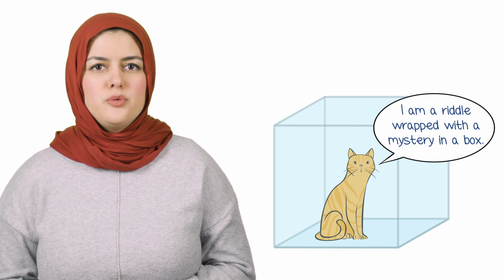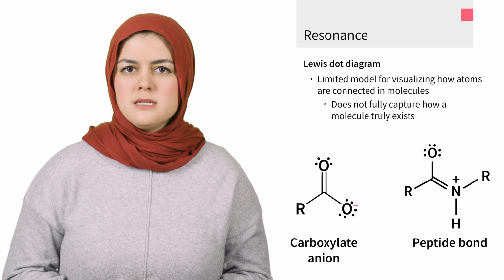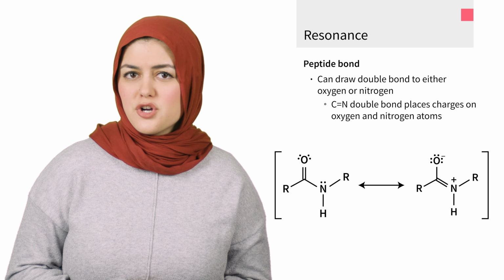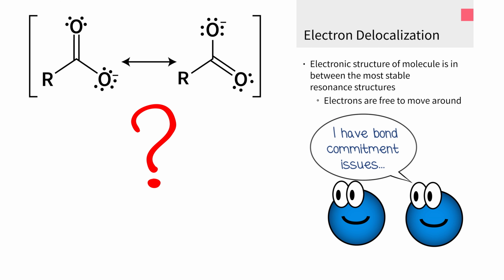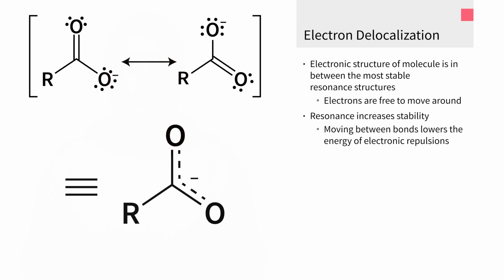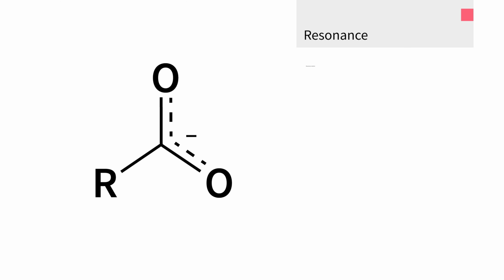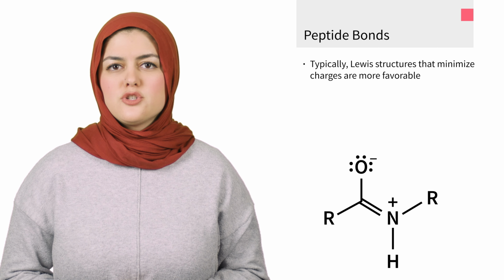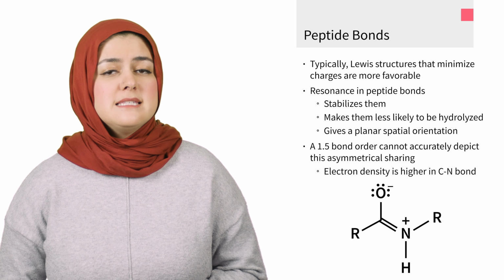MCAT Chem/Phys Review: Resonance | Resonance Structures and Lewis Dot Diagrams | MCAT Prep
Preparing for the MCAT but feeling stuck on resonance structures? You're not alone—many students find this MCAT Chem/Phys topic tricky! That’s why this video dives deep into analyzing resonance structures using Lewis dot diagrams, helping you grasp this essential chemistry concept in a simple, relatable way.

Comment with any questions you have about MCAT prep and medical school or what you would like our next video to be about!

Why does understanding resonance matter for the MCAT? Because understanding electron delocalization and resonance directly ties into topics like acid-base reactions, bond stability, and protein structures—all critical for the exam. For example, this video explores how resonance contributes to the unique strength and planar nature of peptide bonds, which is essential for protein stability. You’ll also learn about how resonance stabilizes the carboxylate anion, distributing negative charge evenly across two oxygen atoms to increase the molecule’s stability. These real-world applications can help you make sense of resonance beyond just memorizing diagrams.
The video emphasizes two major takeaways about resonance structures that every MCAT student should know:
1. Resonance is a visualization tool, not a depiction of physical reality.
2. Resonance affects molecular properties.
To make things even clearer, we walk you through the nuances of identifying resonance structures. When are bonded atoms equally stable swapping roles (like in carboxylate anions due to identical oxygens)? When does one resonance structure dominate the molecule’s behavior (as seen in peptide bonds)? You’ll also discover why some cases of resonance are better represented using partial bonds and “dotted” representations.

Whether you’re aiming for a perfect score in the MCAT Chemical and Physical Foundations section or just trying to shore up weak spots, this video will make an abstract topic much easier to grasp. By showing how Lewis dot diagrams offer insight into resonance, and when to trust (or adjust!) them, you’ll get a clearer picture of how chemistry principles come to life. Understanding concepts like resonance on a deeper level can give you the edge on MCAT passage-based questions that require applying multiple ideas simultaneously.

FREE MCAT Prep Resources! 👇
Create a free Blueprint MCAT account to access our free customizable Study Planner tool, diagnostic practice exam, full-length practice exam, and more!

🔍 Focus your prep, efficiently tackle each section, and strive toward your dream score with these MCAT Study Guides!

📝 Download our free MCAT formula cheat sheets.

🚙 Conquer the CARS section with our free CARS Strategy Guide.

📙 Discover all the topics you need to know for the MCAT in our MCAT Content Checklist!

Our Guide to Getting Into Medical School will help you position yourself as a competitive applicant! Download for free now!

MCAT Prep Courses 👇
Blueprint MCAT students see an average score increase of 15 points thanks to our personalized approach and cutting-edge AI technology.

Want a guaranteed* 515+ MCAT score?

Need the ultimate flexibility?

Prefer the 1:1 attention of a private tutor? Meet our experienced MCAT tutors